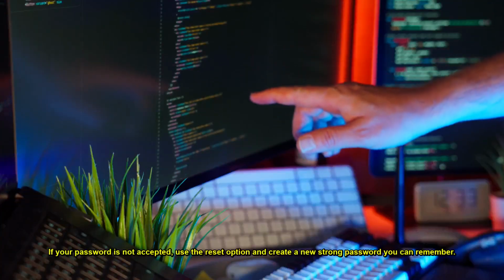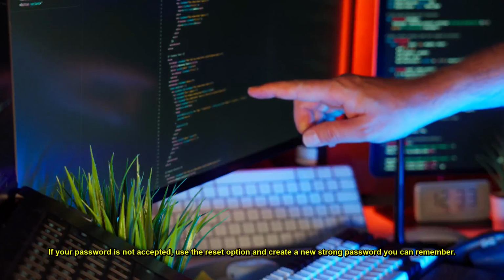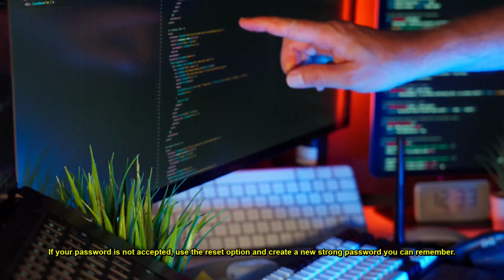How to transfer your job search using Indeed Resume quick apply - Easy Tutorial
Unlock the power of Indeed Resume with our easy-to-follow tutorial on transferring your job search using the Quick Apply feature! In this video, we’ll guide you step-by-step on how to efficiently use Indeed's tools to land your dream job faster. Whether you’re a recent graduate or looking to switch careers, mastering the Quick Apply process can save you time and increase your chances of success. Don’t miss out on these valuable tips that can help streamline your job hunt!